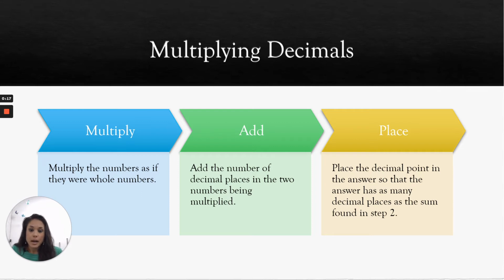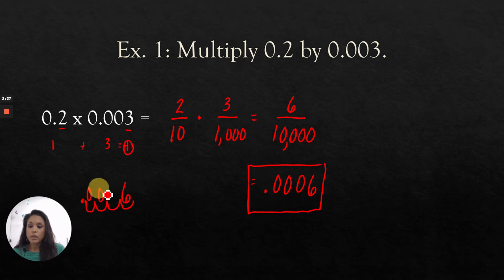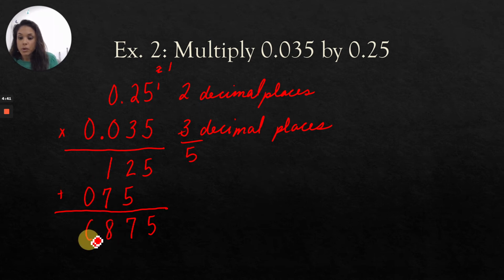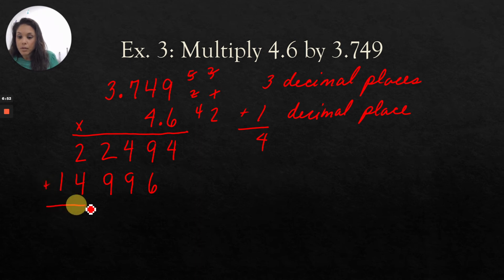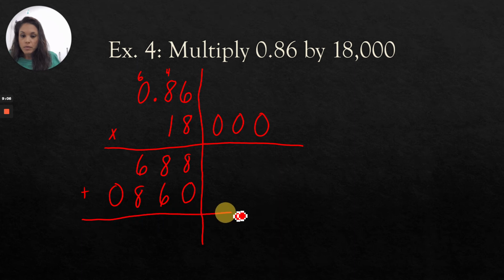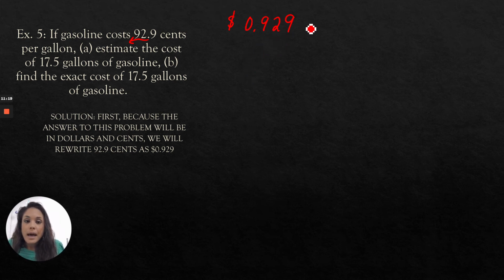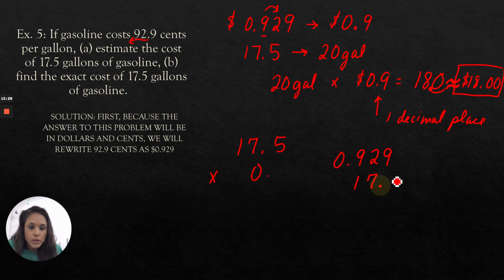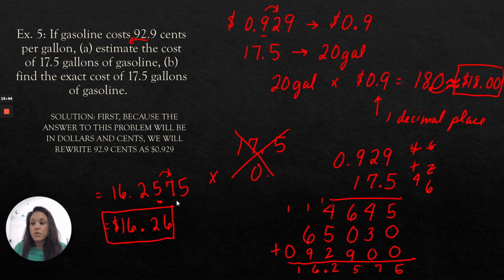Lesson 3 5 Multiplication of Decimals